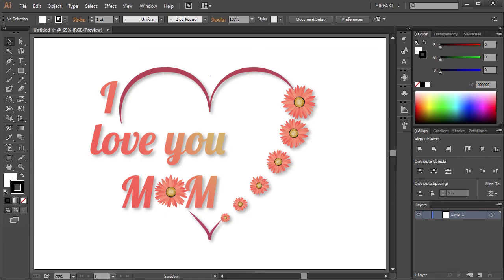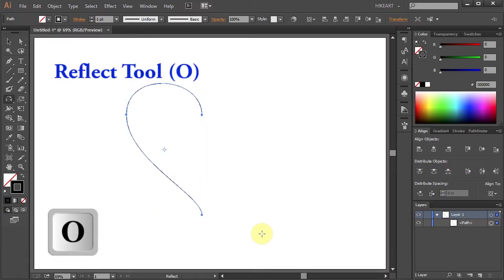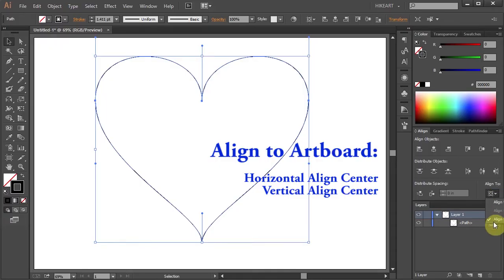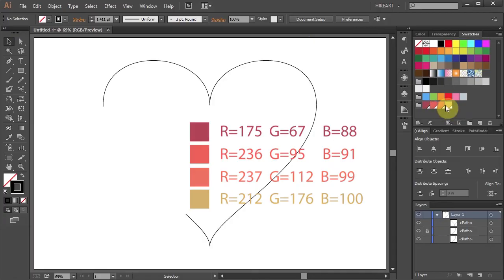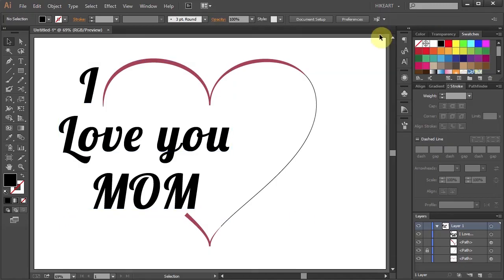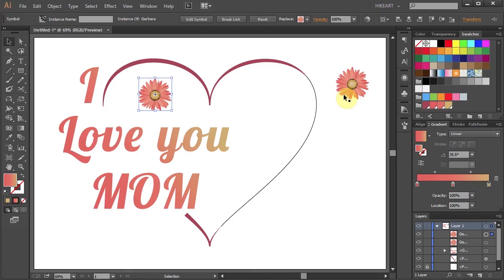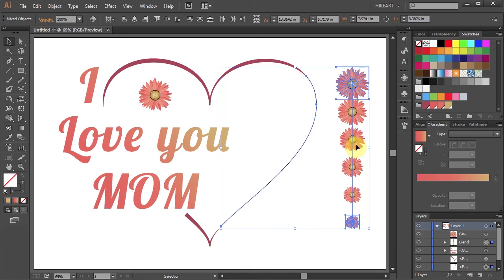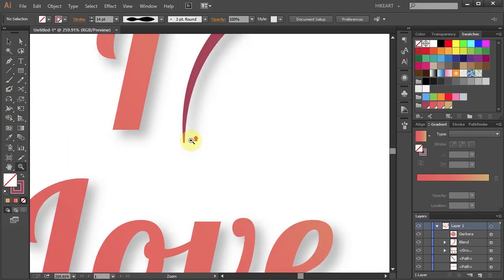How to Create a Mother's Day Card in Adobe Illustrator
An easy way to make this mother's day card using the pen, text, gradient, symbols and blend tools
TUTORIALS